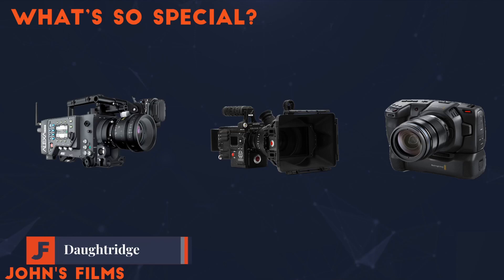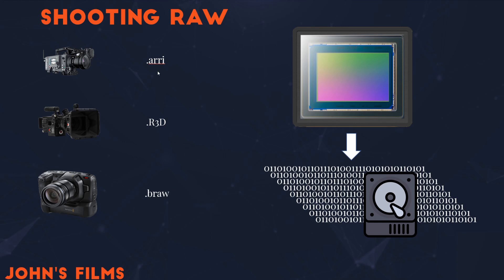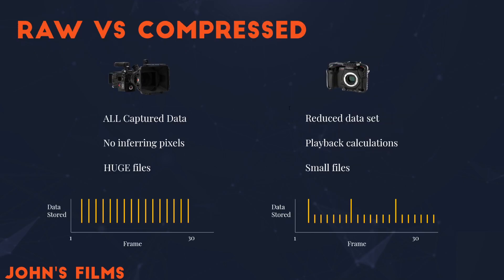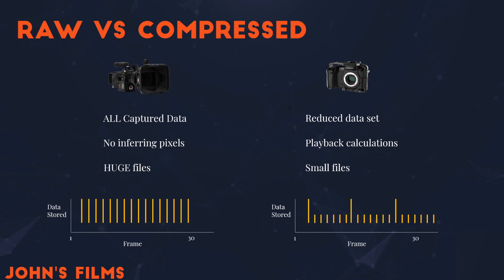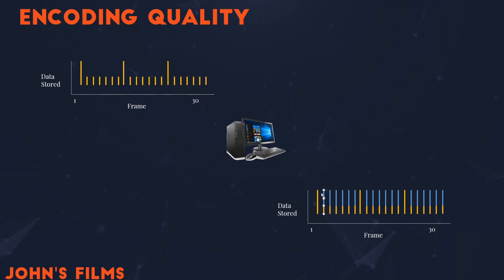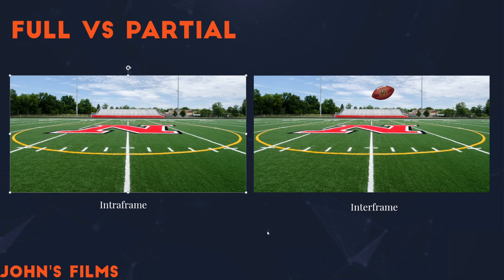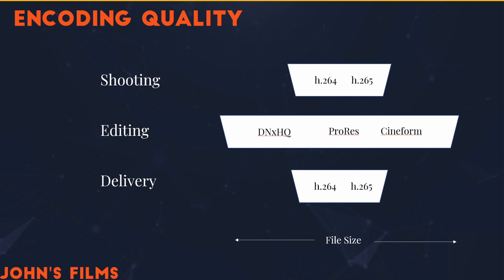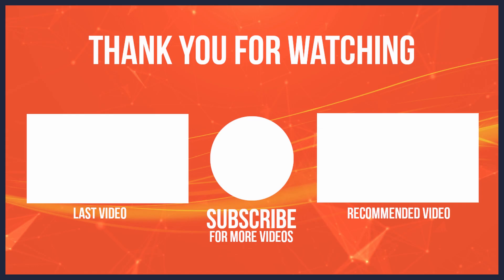What is Raw Video? Is h.264 or h.265 RAW? Interframe? Intraframe? All about Codecs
It's confusing when people first get into video...what settings should they use?  What type camera should they get?  Should it shoot RAW?  Wait, what is RAW?  Does my iphone shoot raw?
Let's get the basics down before...tomorrow we scientifically prove which encoder is better!